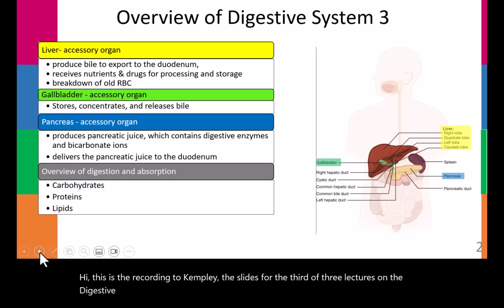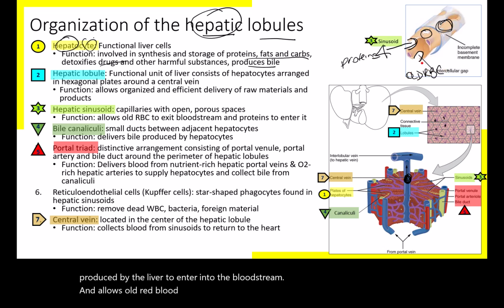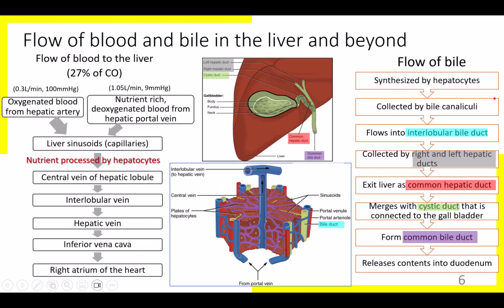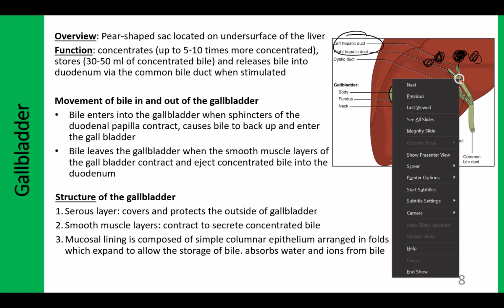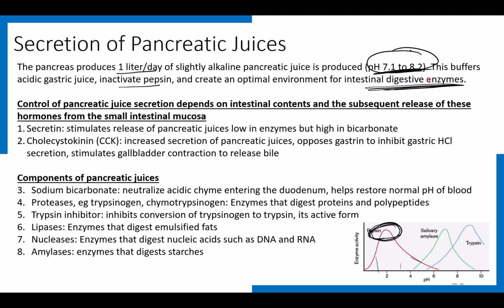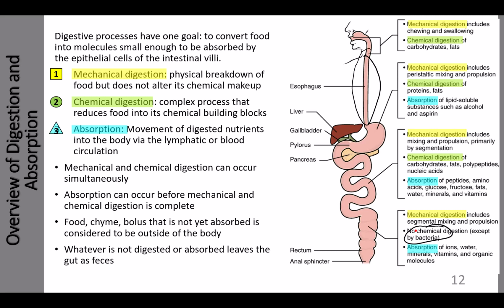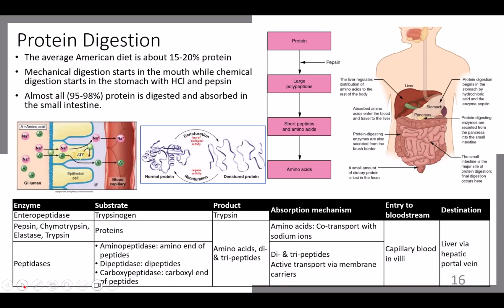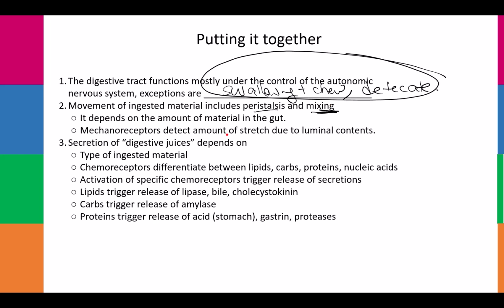18 Digestive System 3